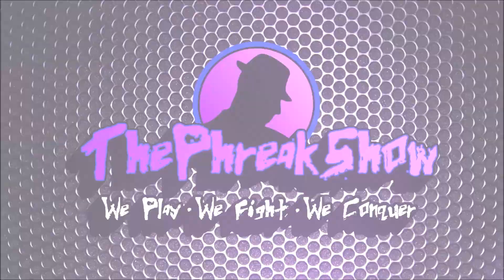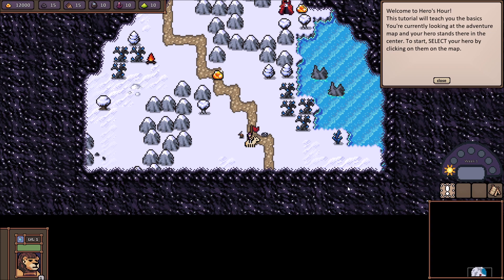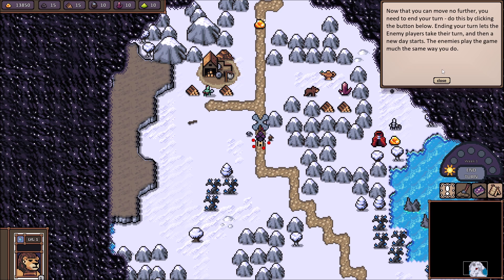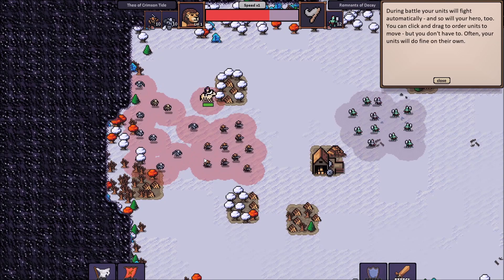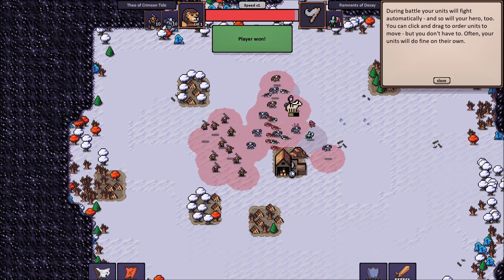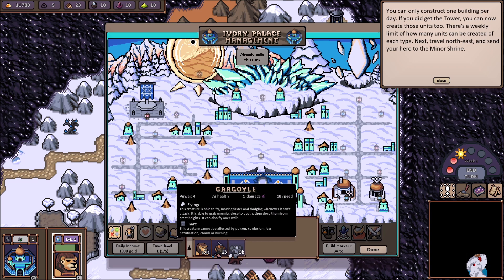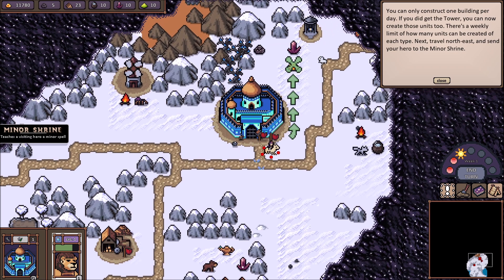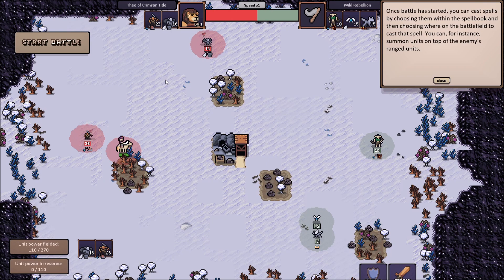Let's Play Hero's Hour - Part 1 - Heroes Of Both Might & Magic!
A big thanks to Goblinz Studio for hooking me up with a code!

Let's Play Hero's Hour!  My reputation as the HoMM Guy has done me well, as it's time to dive into a game that may, or may not, be heavily inspired by the HoMM series.  That being said, it definitely has it's own identity, ideas, concepts, and things that make it unique.  I really like the things I've experienced thus far, and I'm looking forward to taking this journey with all of you!  It's gonna be wild!